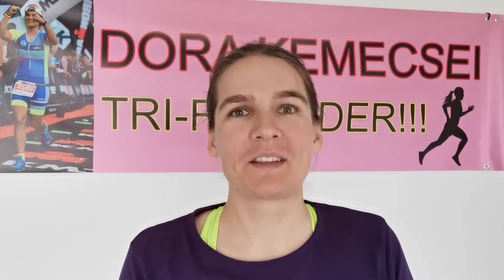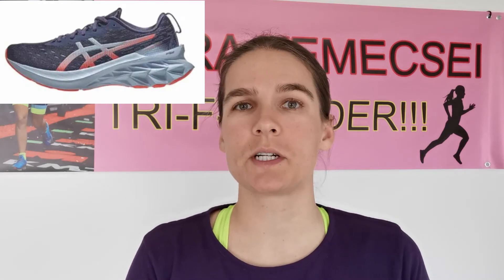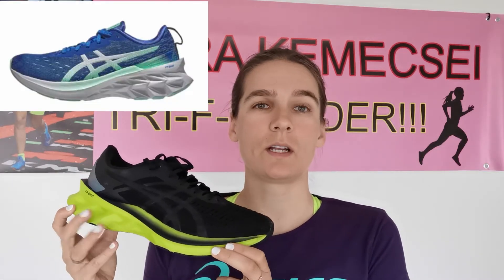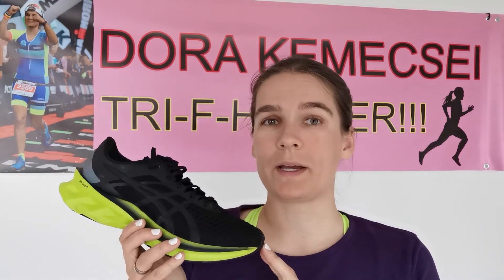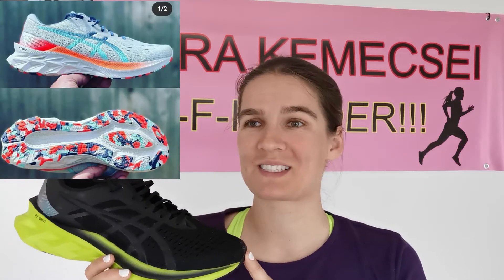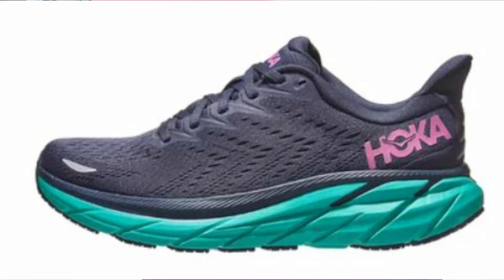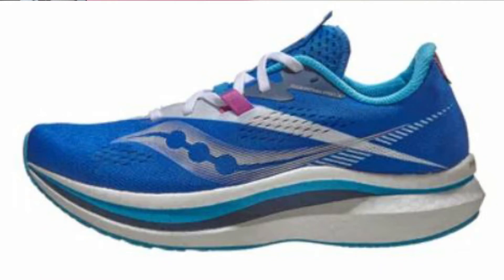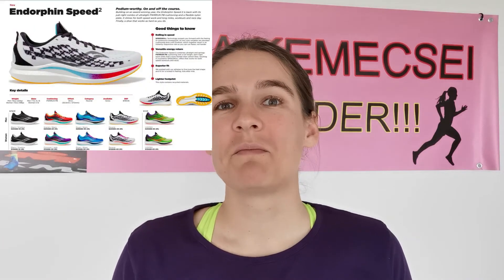June running shoes - what are the new running shoes for June coming up?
24 May 2021 - Saucony Endorphin 2 lineup, Asics Novablast 2. We will some super releases the next week re running shoes :)
Photo credit: Instagram